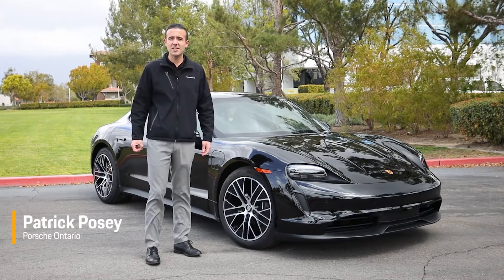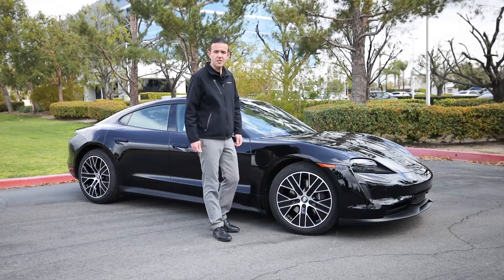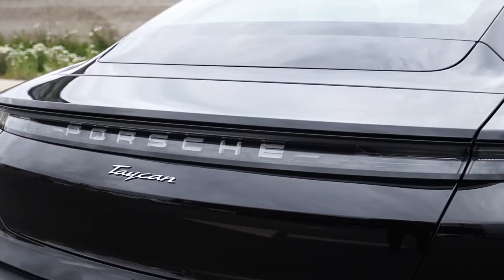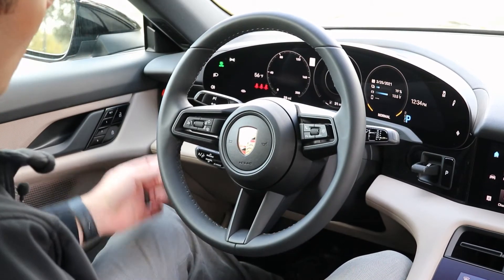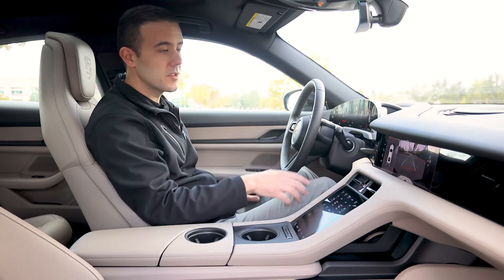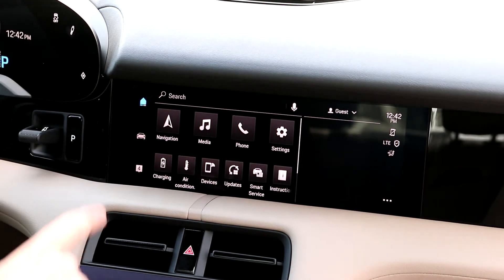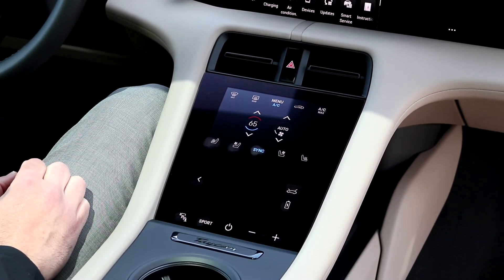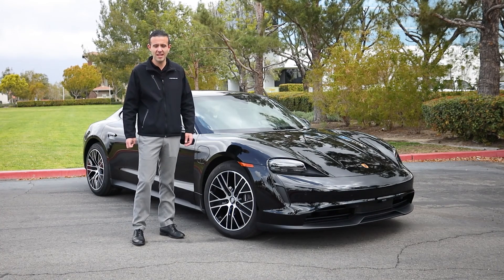2021 Porsche Taycan Walkaround | Review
What makes an electric sports car the first all-electric Porsche? A crest that lends metal a soul. A battery that stores goosebumps. A cable with the power to fuel dreams. A display that portrays emotions. The Taycan is ready for the future, thanks to its innovative concept. It is characterized by the features that have always been decisive for any Porsche: pure emotion and maximum driving pleasure.

Ready to take home the Taycan today? Your dream car may already be at the dealership